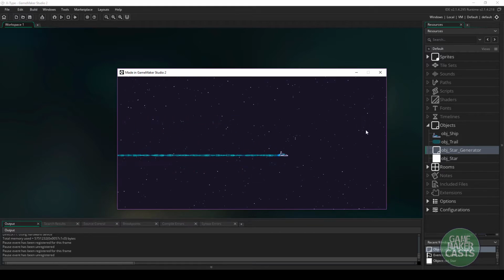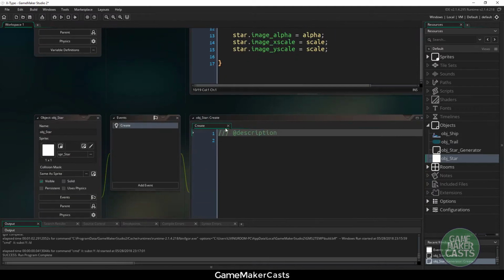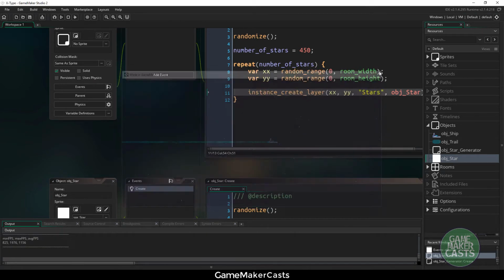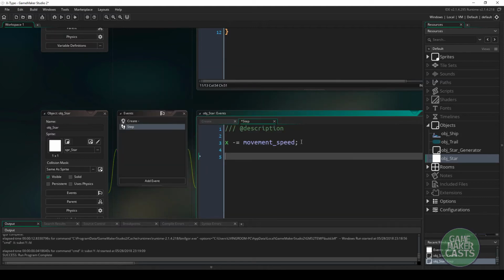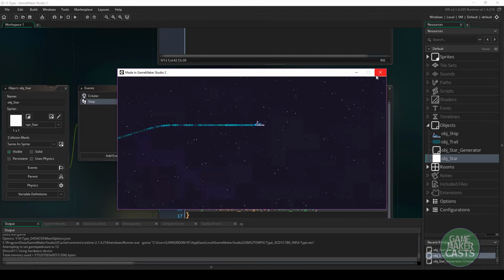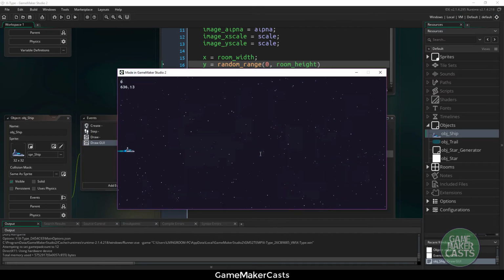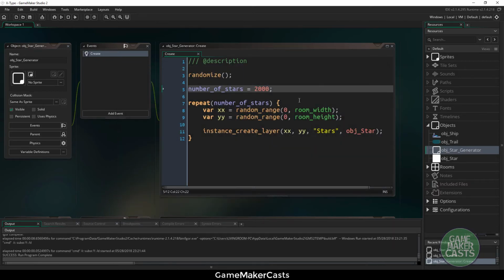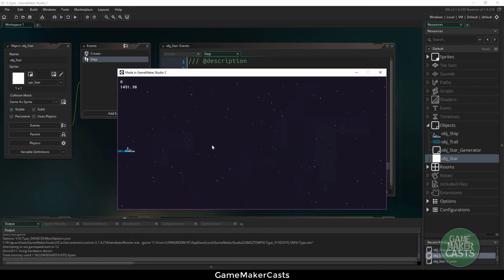Let's build X-Type together - Lesson 2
In this video we will work on making our starfield a proper starfield by introducing movement into the stars. We also will be cleaning up our code a little bit by removing the unwanted code for spawning our starfield.